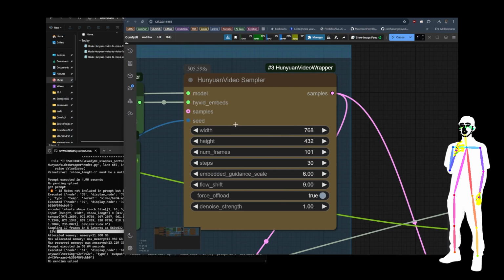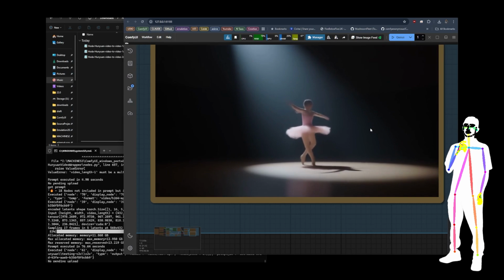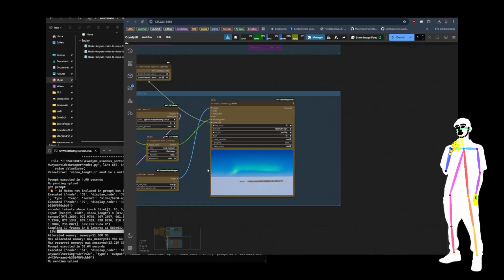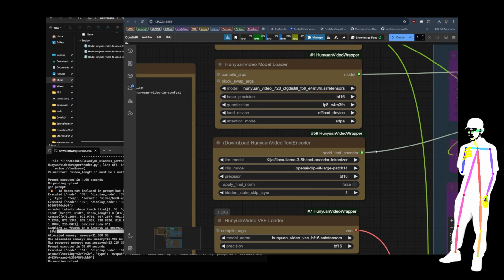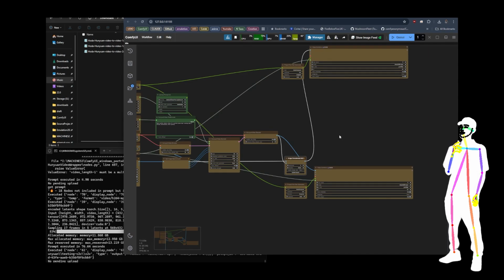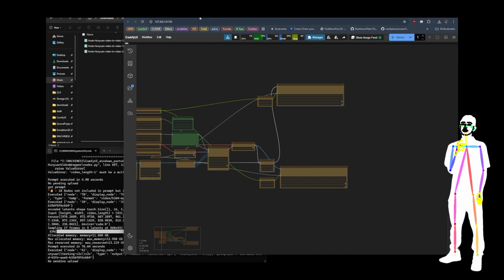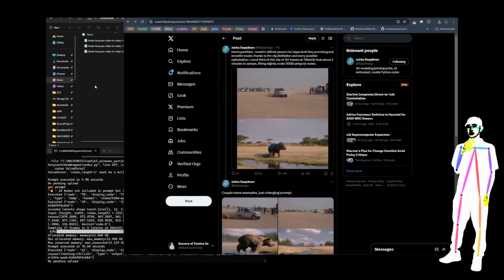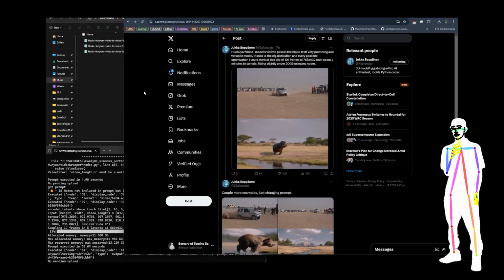Hoda Hunyuan Video Workflows - Day Zero !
These workflows created on day zero - ComfyUI support is not here yet, this is for research, the pack will get added to over time, watch out for updates !